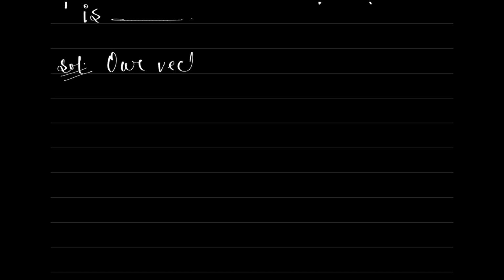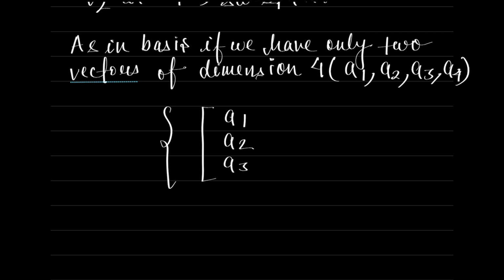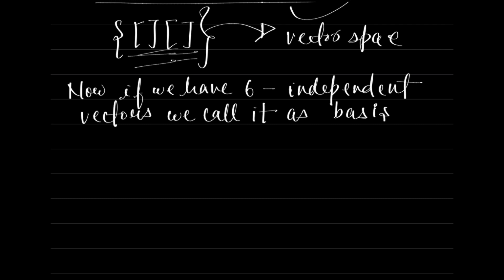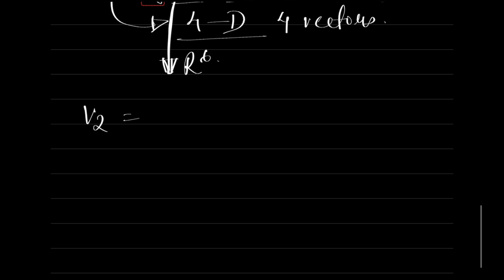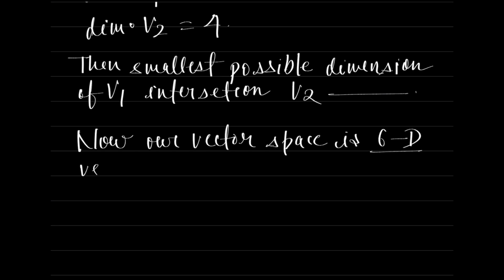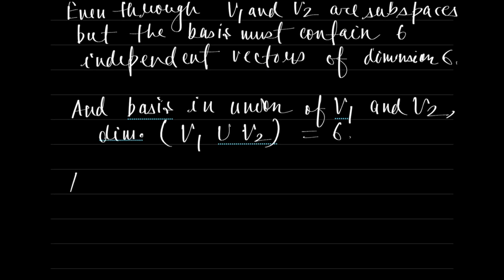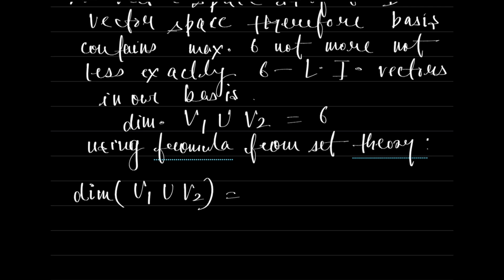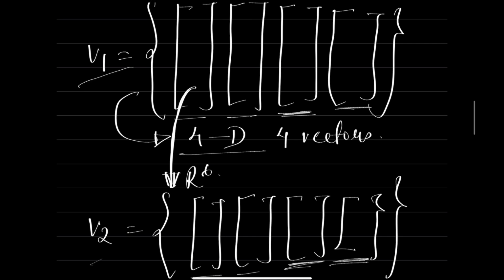Linear Algebra Problem 70